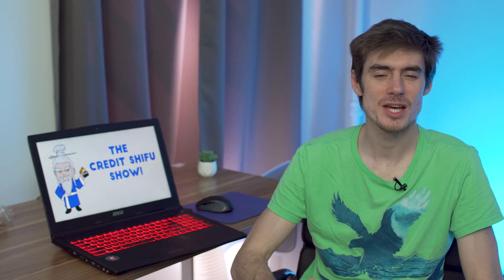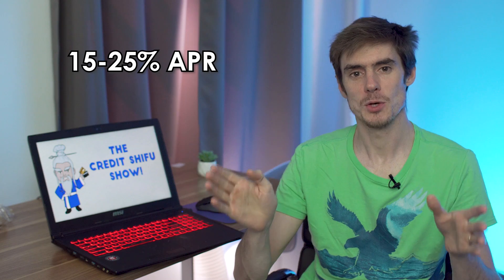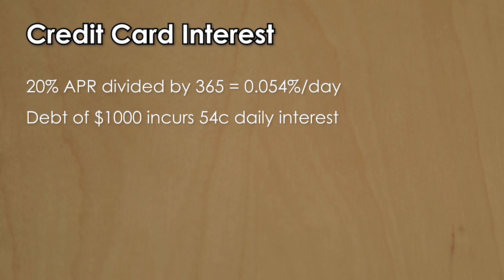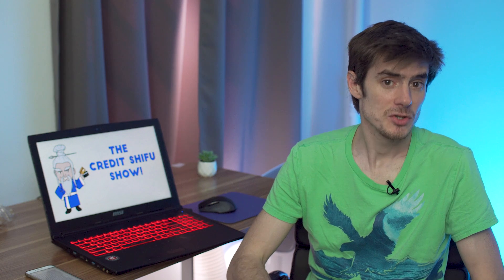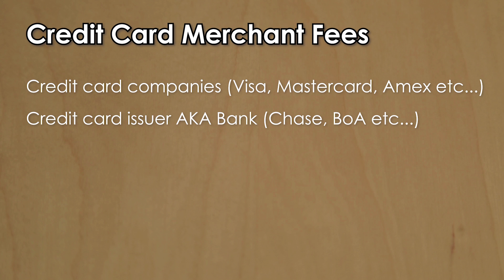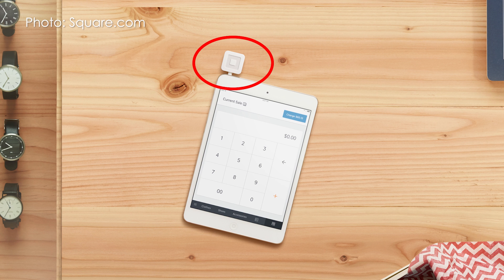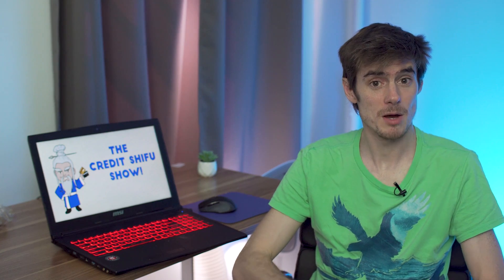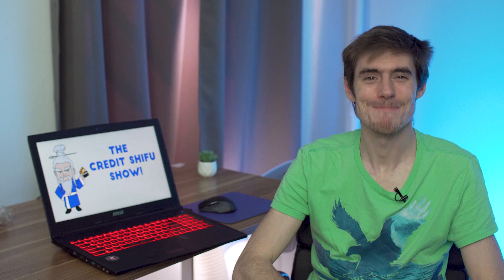How do Credit Card Companies Make Money? $$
We look at how credit card companies make money, including how credit card interest is calculated.